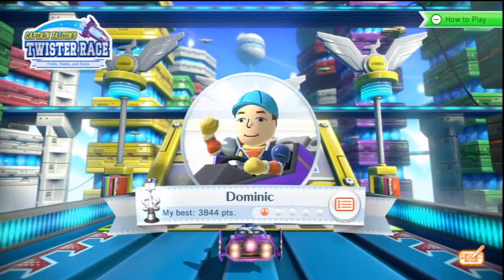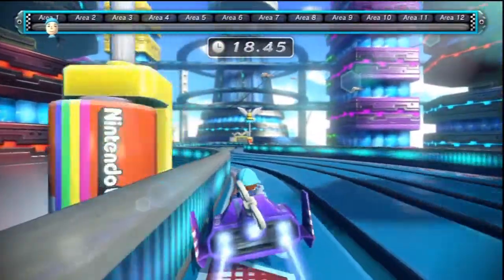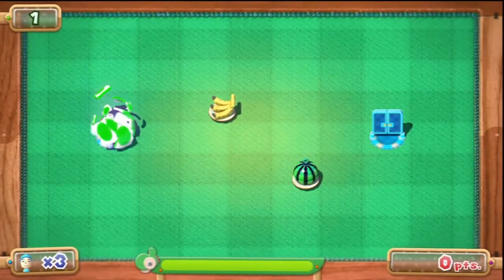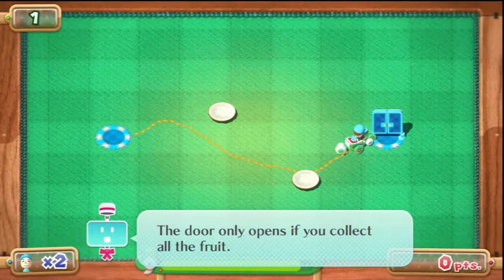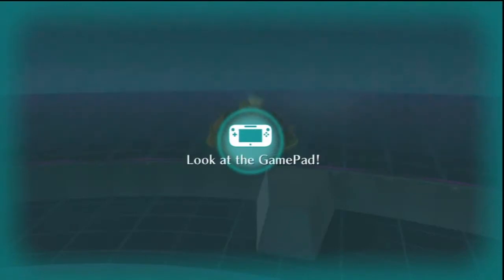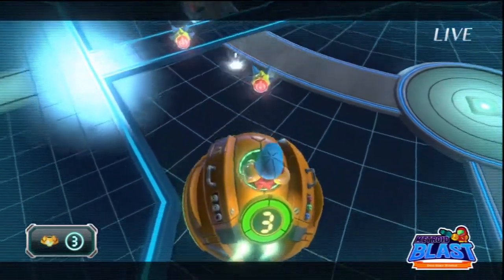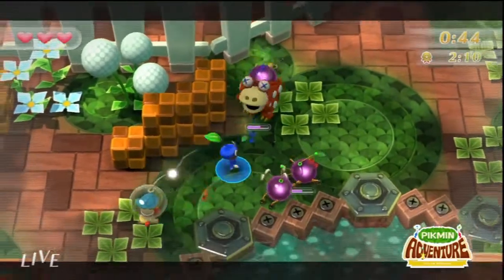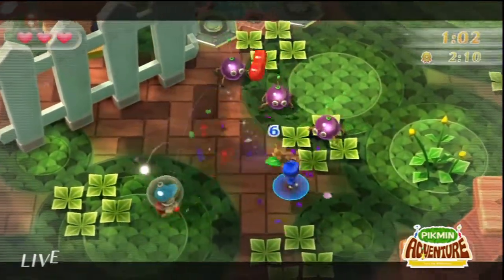Nintendo Land Review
Nintendo Land is the theme park based game for the WiiU is it a true party game or just another tech demo.